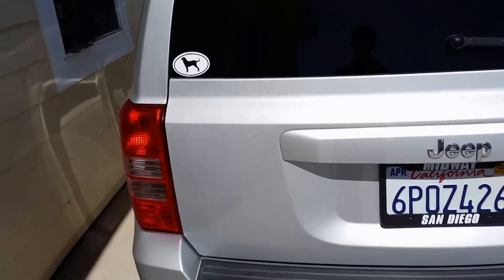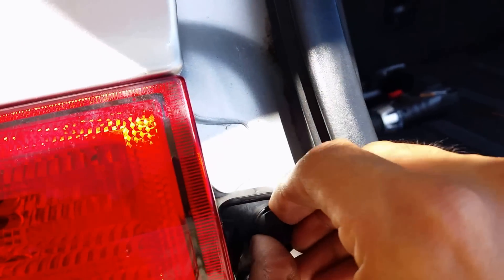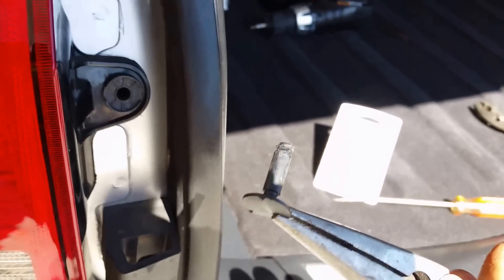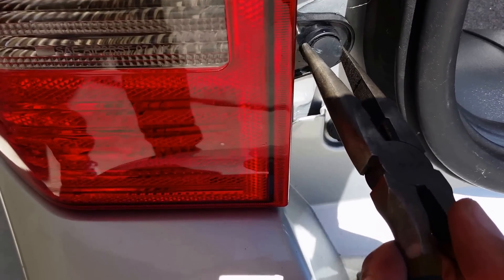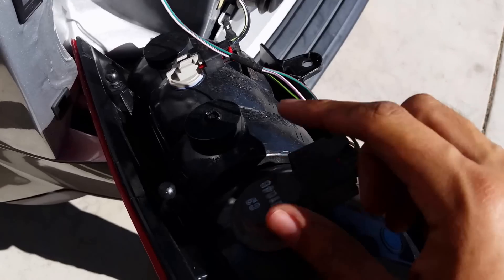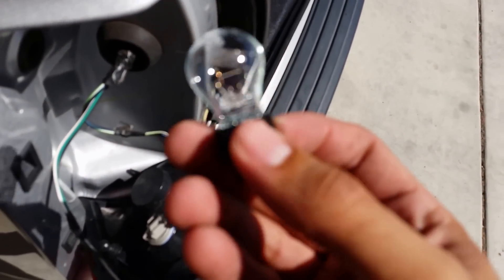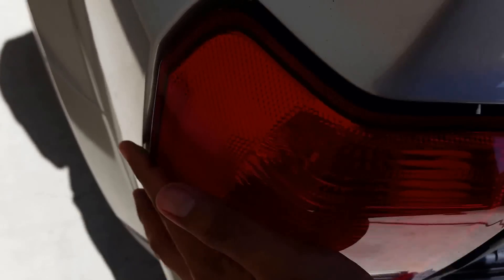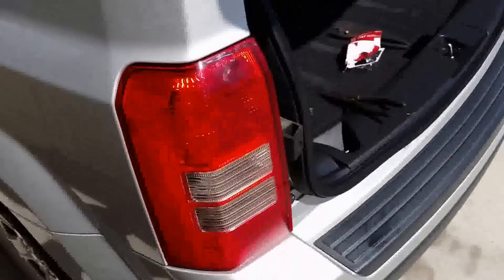How To change Turn Signal Brake light bulb on Jeep Patriot 2011 HD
How to change out your burned out turn signal / brake light in under 4 minutes. Do it yourself!
How do you know when its out? Your turn signals start blinking much faster. You don't see a light when you step on brake.

Turn signals cost around $5 at any parts store, save money and time by not taking it to a dealership. Common household tools and 3 minutes of your time is all you need.